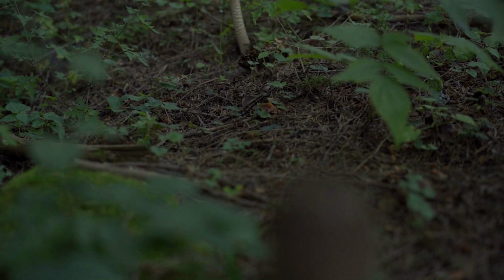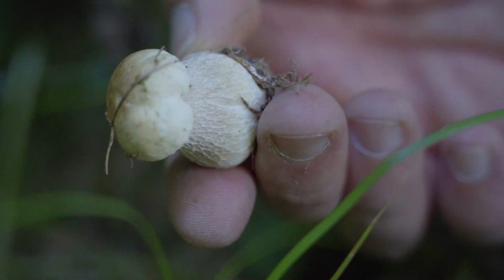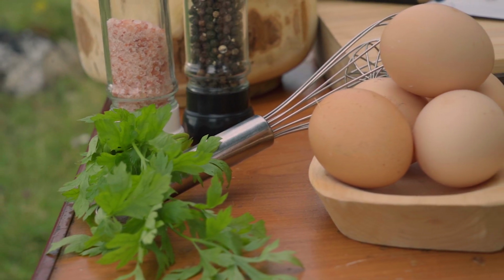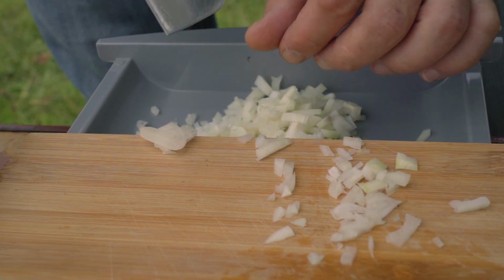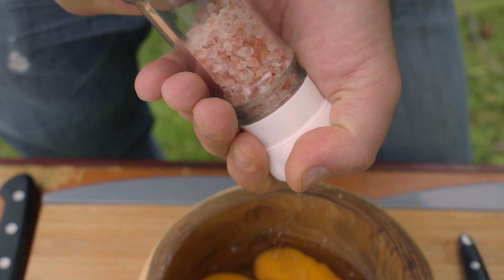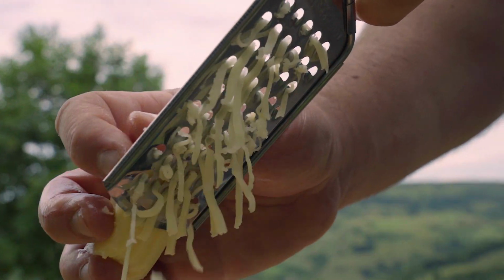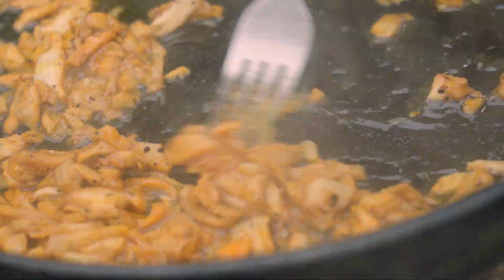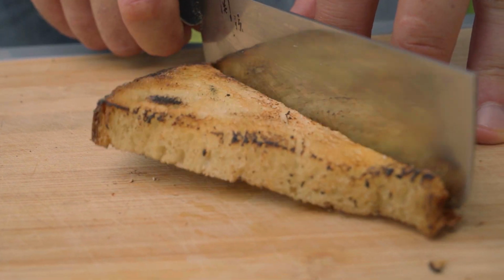Scrambled Eggs with CHANTERELLE | Picking WILD MUSHROOMS | Cooking Adventure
In this episode we went on a walk in a nearby Forrest to see if we find some fresh mushrooms. We have found porcini, charcoal burners, parasol mushrooms and a few chanterelle too so we decided to make a amazing scrambled eggs with them. We love this recipe because it is creamy and has a slight nutty earthy flavor from the fresh chanterelle.
For this recipe we used:
5 gr / 0.17 oz Parsley
5 gr / 0.17 Salt
5 gr / 0.17 Ground pepper
5 Eggs
1/2 White onion
2 Cloves of Garlic
50 gr / 1.7 oz Milk
30 gr / 1 oz Cheese
20 gr / 0.7 oz Olive oil
200 gr / 7 oz Fresh Chanterelle

We start by peeling and dicing a half white onion. We dice it fine. We do the same with the garlic. We clean the chanterelle and we cut the stems. We don`t use them. They are not so great. We slice them and we continue by beating a few eggs. We season the eggs with salt and ground pepper.  When we see that we incorporated a good amount of air we add a small amount of milk. The milk to soften the flavor of eggs and to be sure that it doesn`t overpower the dish. The chanterelle have a very delicate aroma and we don`t want to loose that woody earthy flavor. We add a touch of mild cheese. Not too much. We heat up our cast iron pan and we add some olive oil. We sir the chanterelle and we season them with salt and ground pepper. We continue by adding the diced onions with the garlic. We sir them for a minute and we add the eggs. We cooked the scrambled eggs all they way through but if you like them runnier the feel free to make them so. We serve scrambled eggs with chanterelle with some toasts and a pinch of fresh parsley on top.